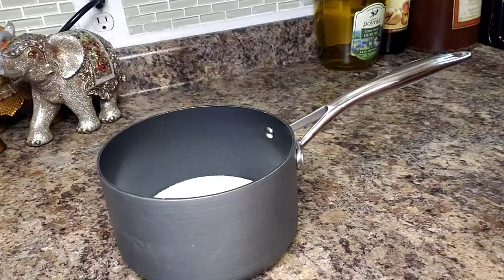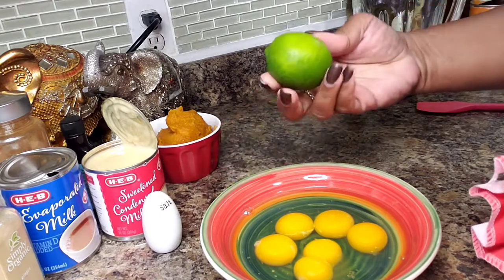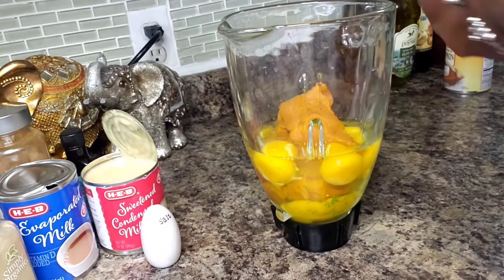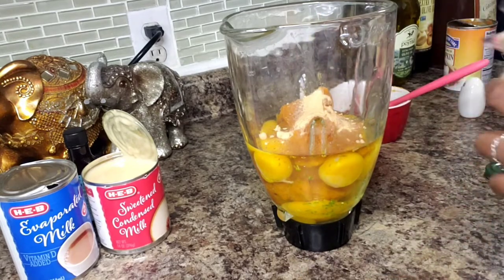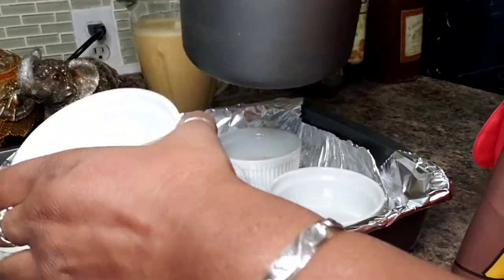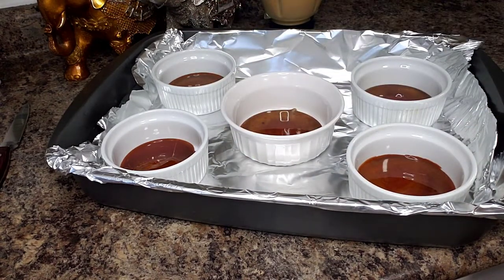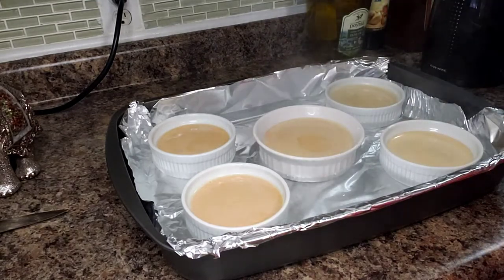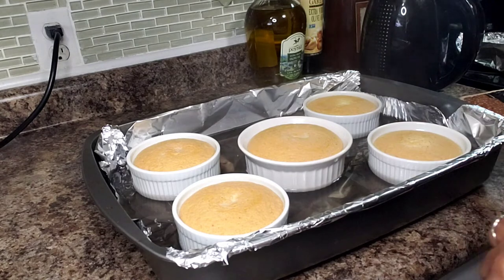Pumpkin 🎃 Flan Recipe ~ Episode 307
Hello everyone and welcome back into my kitchen. Today we will be making Pumpkin Flan. This is a perfect dessert/treat for the fall and holiday season. It is decadent, delicate, classy and best of all, is comprised of simple ingredients. Join me!